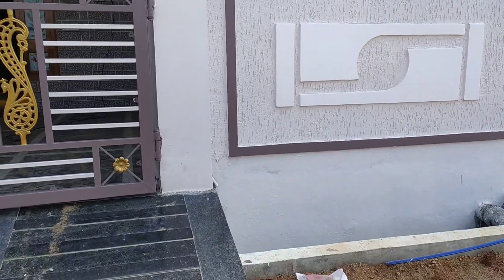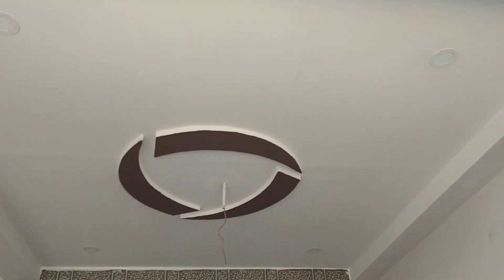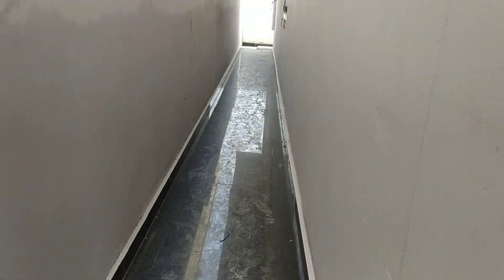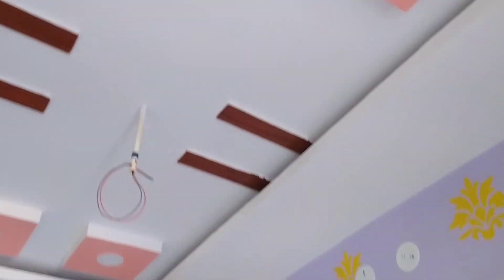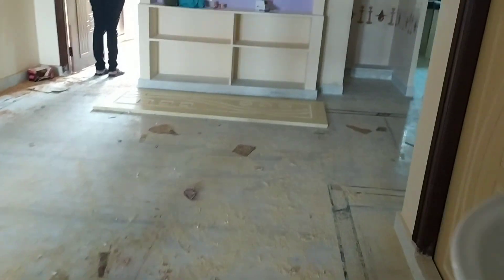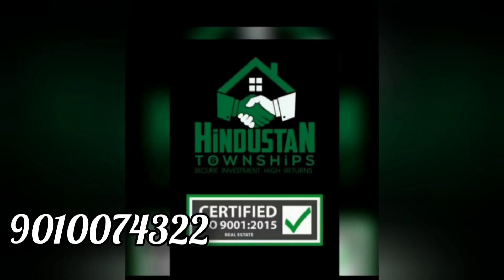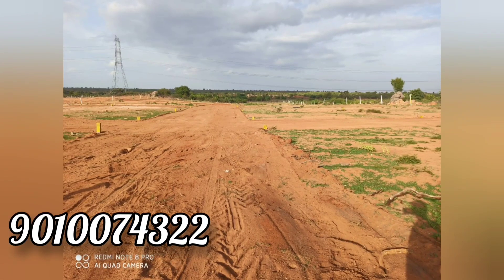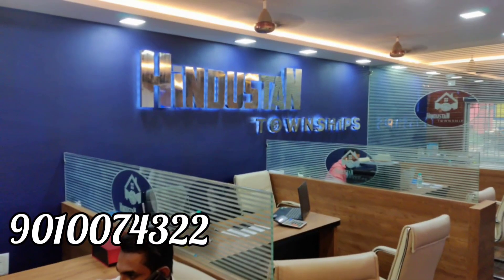Urgent Sale | Low Price House For Sale | House For Sale In Hyderabad | Get 80% Loan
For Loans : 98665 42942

For  Engineering Management Seats : 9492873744

37 Lakhs only | 37 లక్షలు మాత్రమే | House For Sale In Hyderabad |2 BHK | Urgent Sale |Urgent Sale

19 Lakhs only | 19 లక్షలు మాత్రమే | House For Sale In Hyderabad | 2 BHK | Urgent Sale  | East Face

36 Lakhs only | 36 లక్షలు మాత్రమే | House For Sale In Hyderabad | 2 BHK | Urgent Sale  | East Face

Urgent Sale | Low Price House For Sale | House For Sale In Hyderabad  | Get 80% Loan | East Face

52 Lakhs only | urgent sale | Low Price House For Sale | 2 BHK Independent House For Sale Hyderabad

ఇళ్లు కొంటే రిజిస్ట్రేషన్ ఫ్రీ |Urgent Sale |Low Price House For Sale |4 BHK  |HMDA | Loan Available

10 Years Old ||2 BHK || very low price Flat For Sale || Urgent Sale || Flat For Sale || West Face

12999 Per Sq Yard || Very Closer To Hyderabad || Low Price Plot For Sale ||  Hmda Approved Venture

Urgent Sale | Low Price House For Sale  |2 BHK Independent House For Sale |Hyderabad |0% Downpayment

Urgent Sale | Low Price House For Sale  | 3 BHK Independent House For Sale | Hyderabad |  G+1

55 Lakhs|55 లక్షలు మాత్రమే | House For Sale | Hyderabad | Beeramguda | Urgent Sale| Low Price House

ల్యాండ్ కాస్ట్ లోని ఇండిపెండెంట్ ఇల్లు || Low Price House For Sale || 160 Sq Yards || East Face

Content in this video is provided for educational and informational purposes only. Before making any decision such as purchase, we advise you to do proper research on any property or information provided. This channel is not responsible for any loss or gain related to the information provided in this video. As long as we specifically mention and do not deal directly or indirectly with any lists. Customer / Buyer /This channel is not responsible or liable for mediating or resolving any disputes or disputes between the User and the Seller. Please check
Completely before making any decision on any list.

👉Note for Property Buyers:
Please we collect asset details for sale and post on this channel. It is therefore the responsibility of the buyer to thoroughly inspect the property before making a purchase decision. As stated in the disclaimer below, this channel is not "responsible" for any damages caused by any transactions on any of the assets listed on this channel. Thanks for understanding.

👉నిరాకరణ: వీడియో కంటెంట్ సమాచార మరియు విద్యా ప్రయోజనాల కోసం మాత్రమే అందుబాటులో ఉంచబడింది